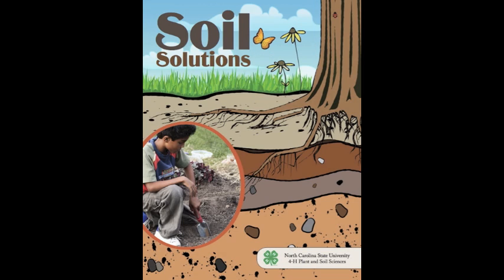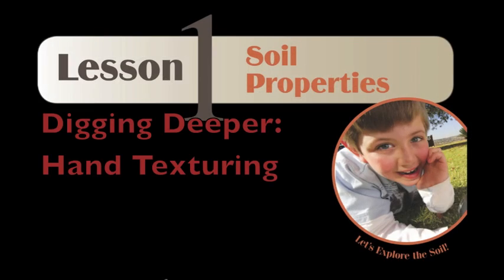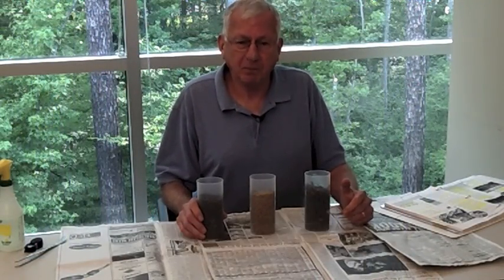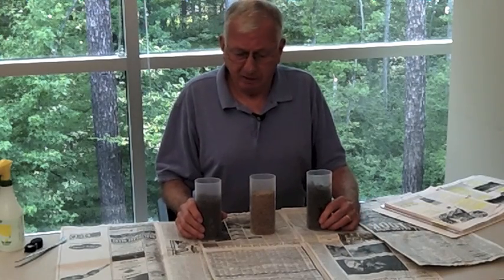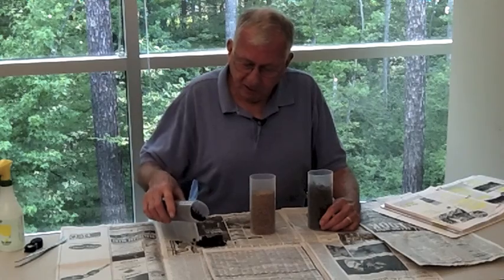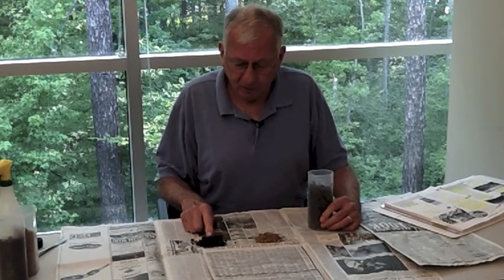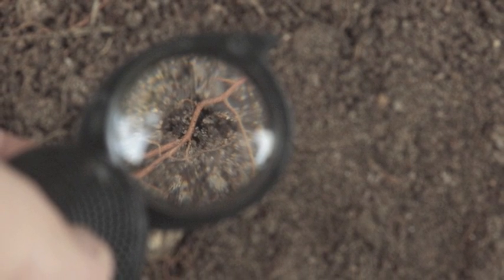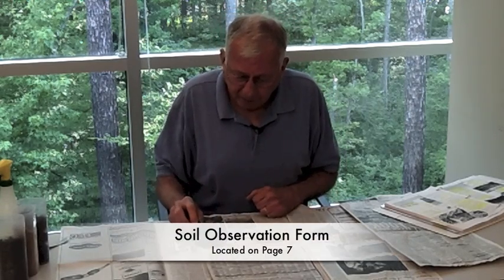01-Soil-Solution-Lesson-1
Soils are important, from the growing of our food and favorite ornamental plants, to providing the materials to build the houses we live in, filtering impurities out of our water, helping us recycle wastes, and providing recreational activities we enjoy. Soils contain four parts: weathered minerals, organic matter, water, and air.